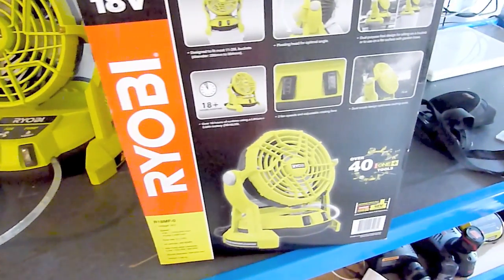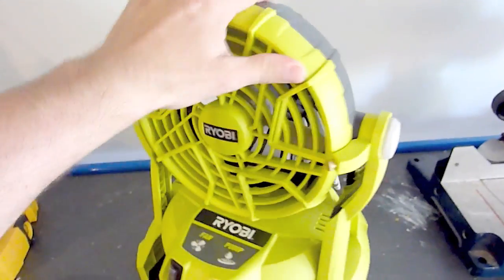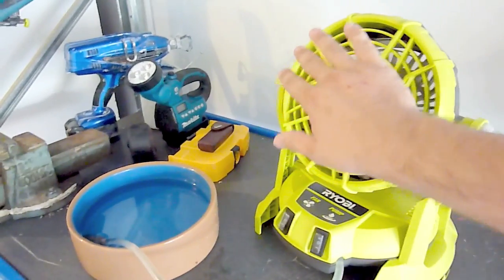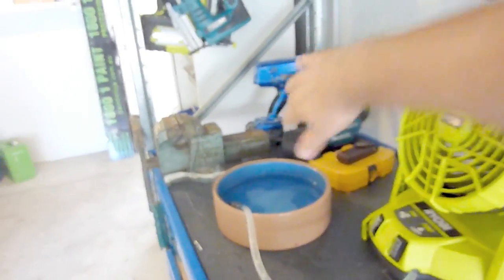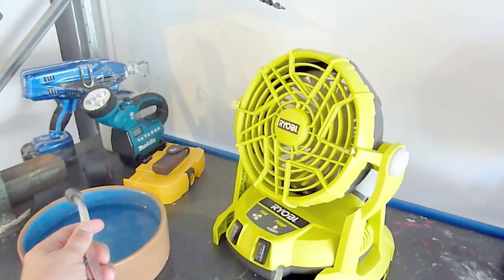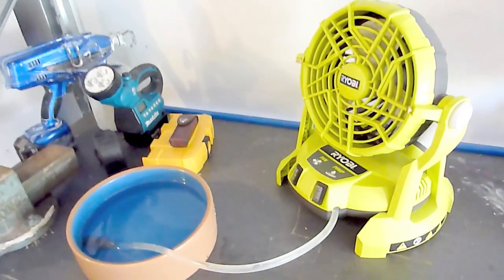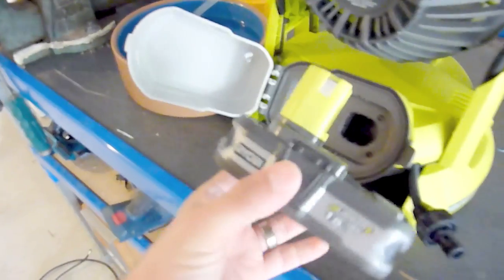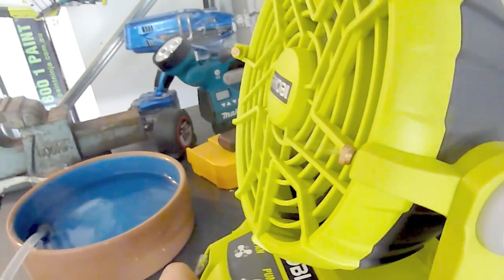Ryobi 18v Misting Cordless Fan R18MF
Video showing my new Ryobi 18v Misting and Cordless Fam the R18MF fan
I accept Ethereum 0x6E41330af71d4C6B5fC53290f1f9f9E40312C467
also Dogecoin DP77BevGZoUz8yYHC8SicXdbBzSqPoy8ML